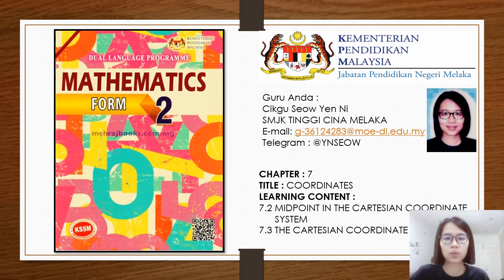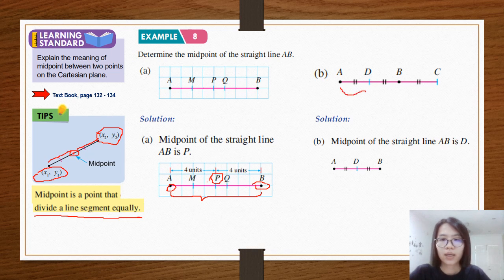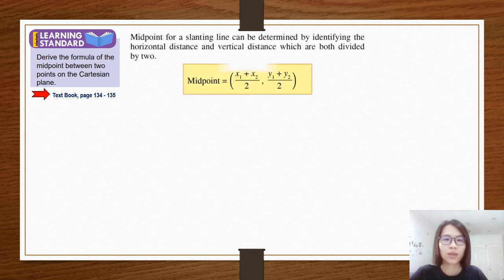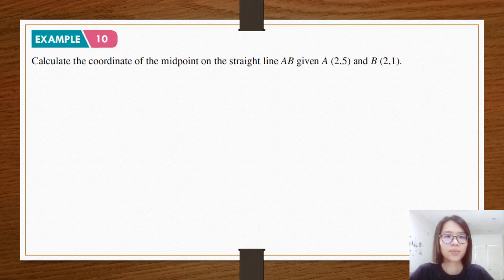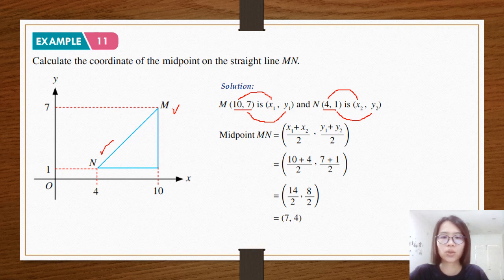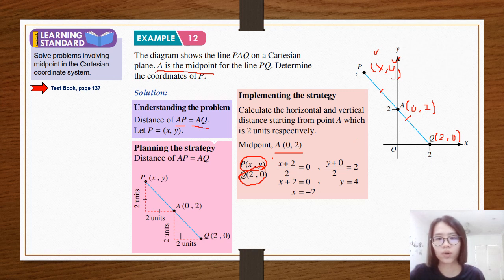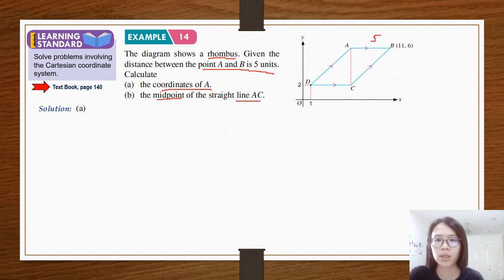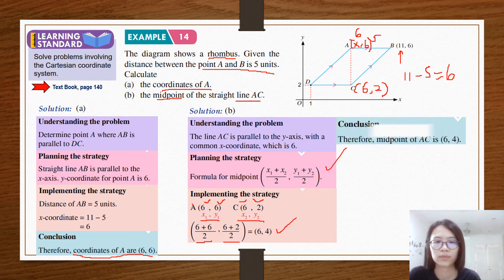e Belajau Mathematics F2 KSSM (DLP) Chapter 7 Coordinates LS 7.2.1-7.3.1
7.2.1 Explain the meaning of midpoint between two points on the         Cartesian plane
7.2.2 Derive the formula of the midpoint between two points on the         Cartesian plane
7.2.3 Determine the coordinates of midpoint between two points on a Cartesian plane.
7.2.4 Solve problems involving midpoint in the Cartesian coordinate  system.
7.3.1 Solve problems involving the Cartesian coordinates system.